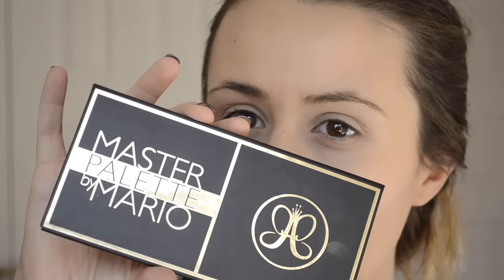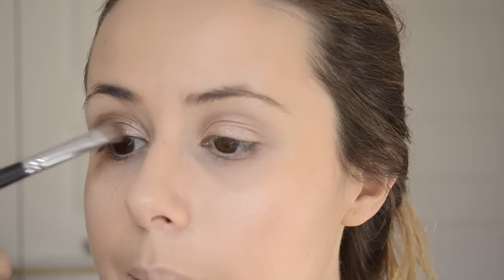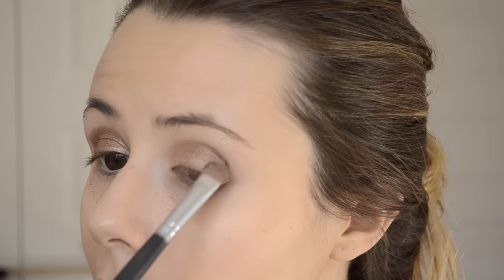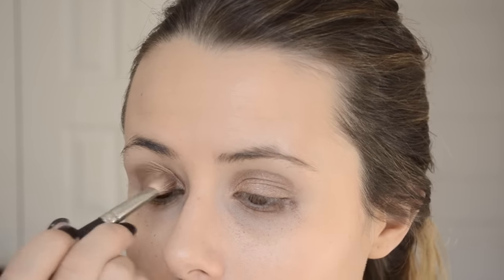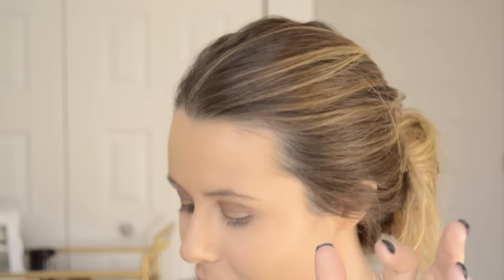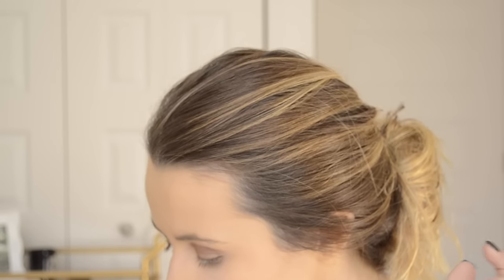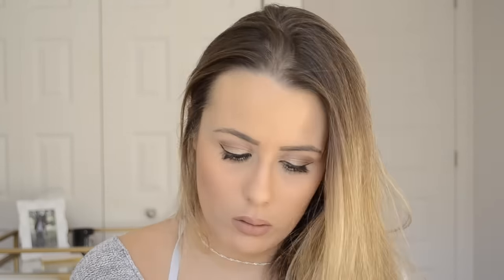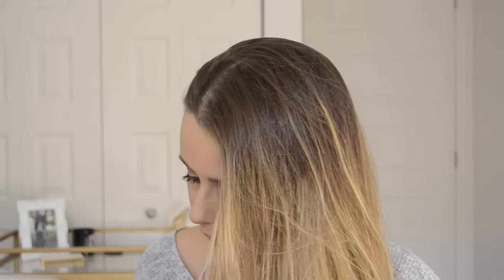GET READY W/ ME FT. THE MASTER PALETTE BY MARIO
Off to a haunted house!!

ALLIE SEVDALIS
H9C 2Z3

Hi I'm Allie Sevdalis also known as xXAllieCosmeticsxX. I'm so happy you found my video! Please be sure to check out my other videos on my YouTube beauty channel where you'll find my favourite beauty tips, tricks, lifestyle loves, tutorials, get ready with me's and favorites on everything from movies to make up.